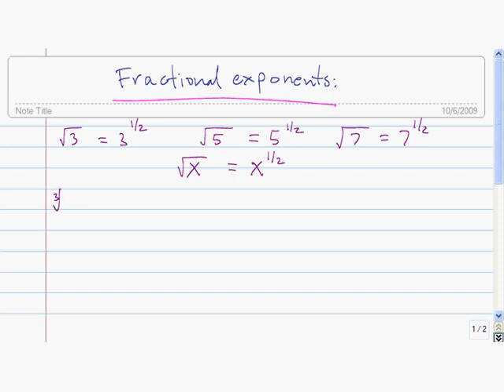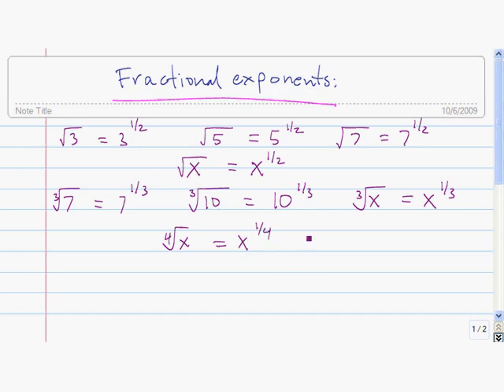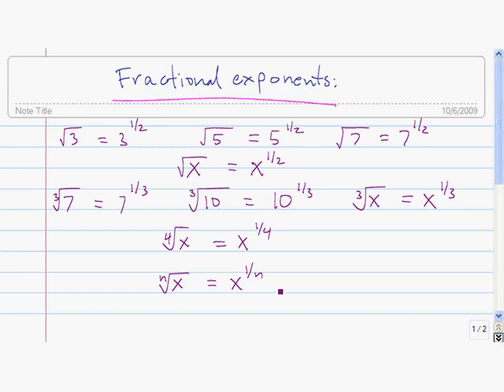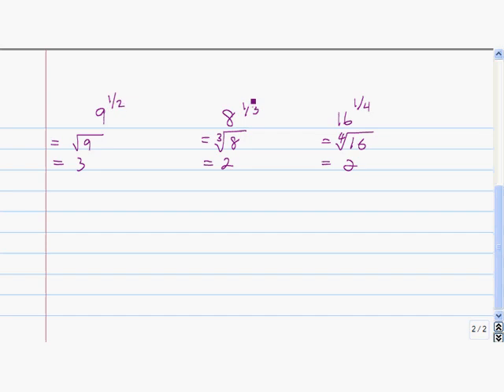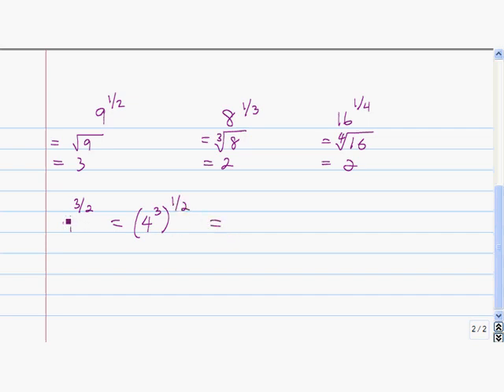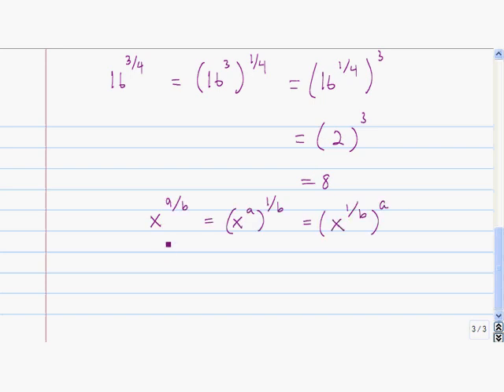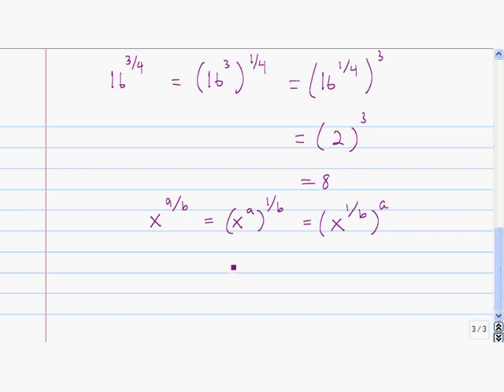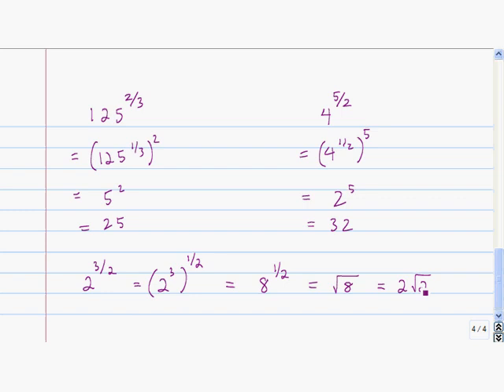Fractional exponents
How to work with fractional exponents.